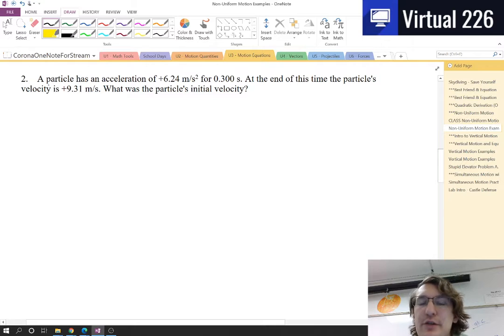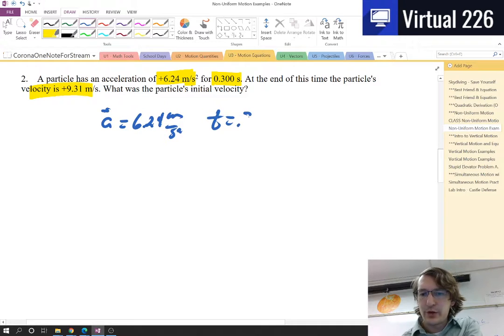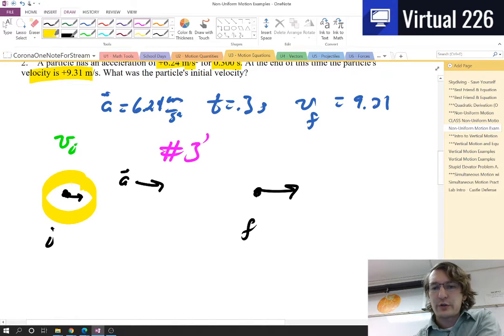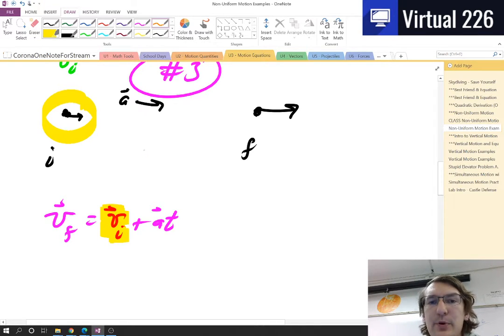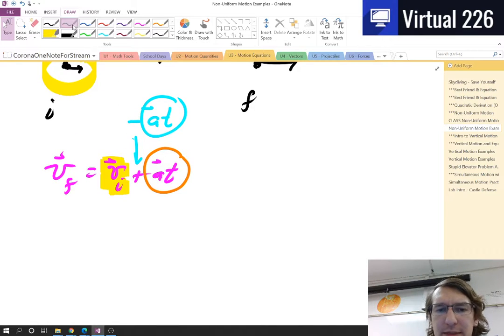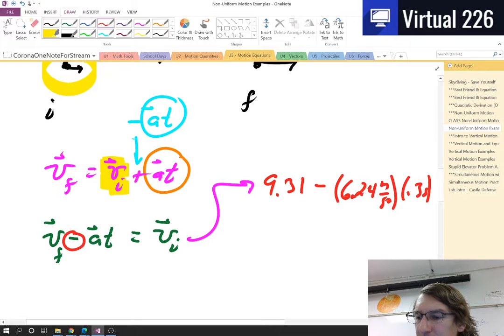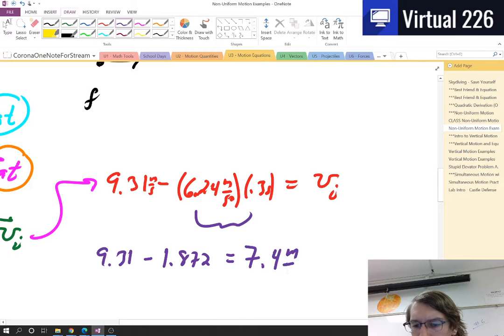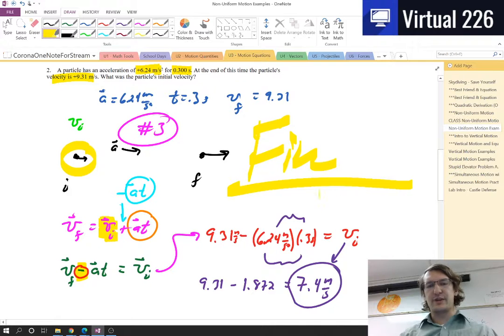CP Physics Unit 3 - Practice Problem (C1) #2 Particle Moving